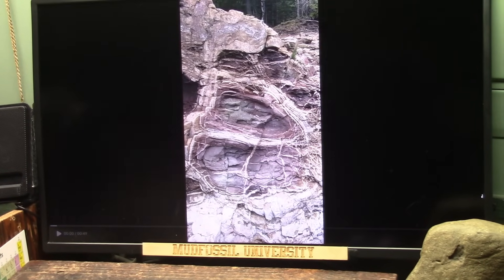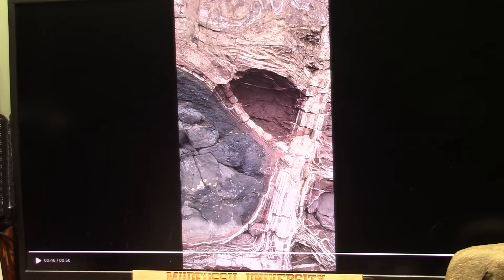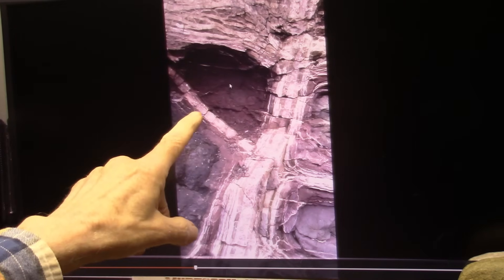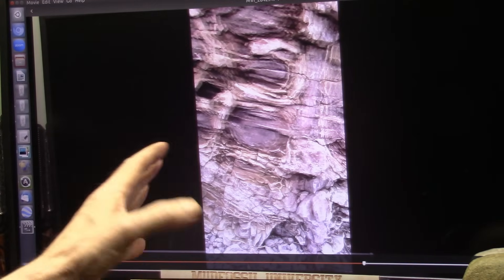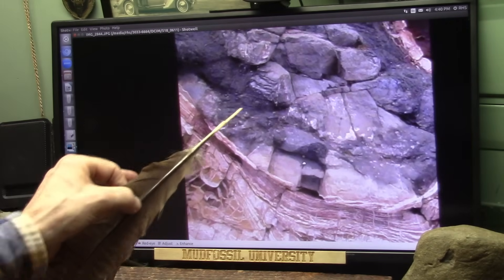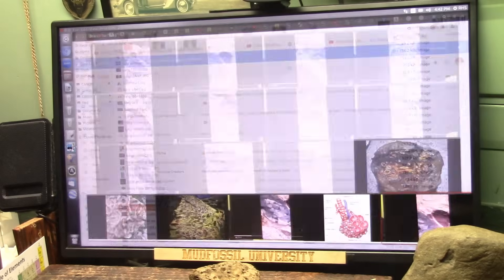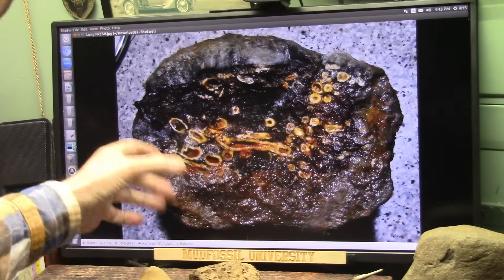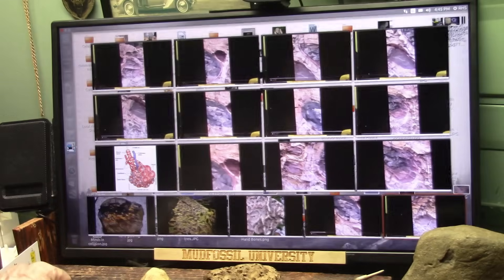Extreme Rock Details Need Extreme Mudfossil Evidence and We Have it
Exceptional shots of enormous Biology.